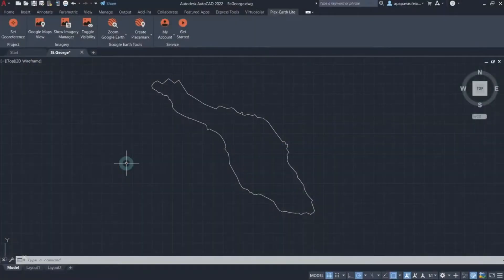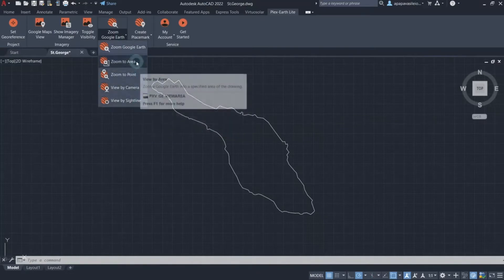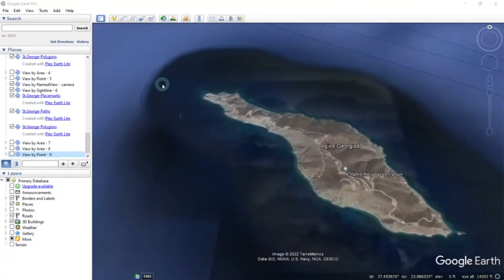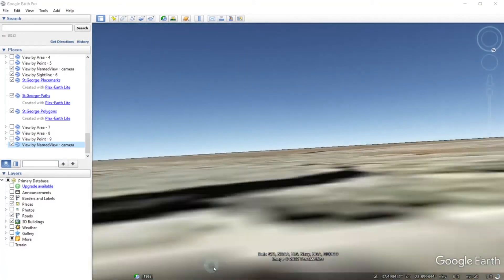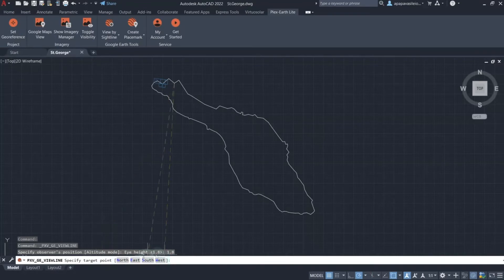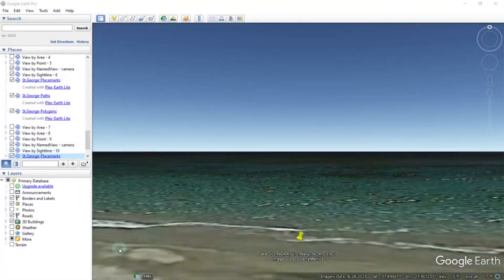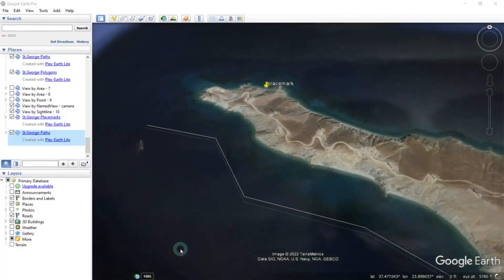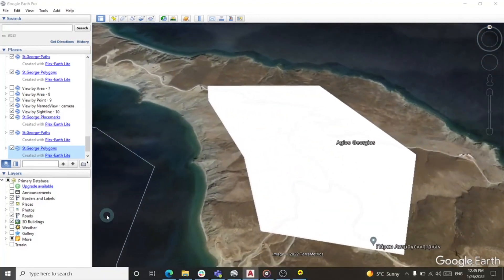The Google Earth Tools of Plex-Earth Lite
Plex-Earth Lite offers a range of Google Earth Tools intended to enable users to locate and view specific parts of their area of interest in Google Earth, and also to create different kinds of elements in AutoCAD or BricsCAD, which can be viewed in Google Earth.

The Google Earth Tools were designed to save time and energy, and this tutorial will guide you through everything you need to know in order to make use of this particular feature of Plex-Earth Lite.

00:00 Introduction
01:00 Zoom to Area
01:31 Zoom to Point
01:59 View by Camera
02:44 View by Sightline
03:50 Create Placemark
04:29 Create Path
05:21 Create Polygon
06:09 Conclusion